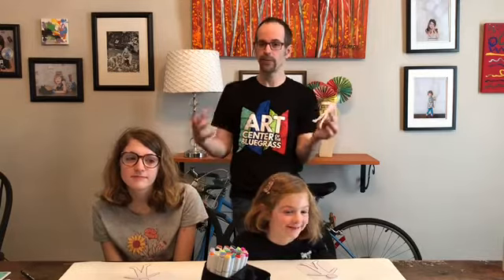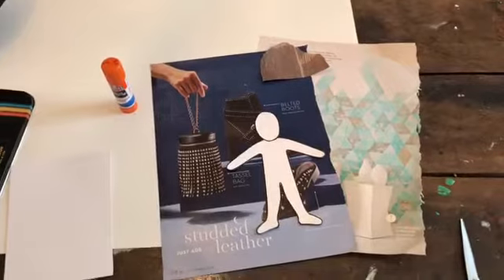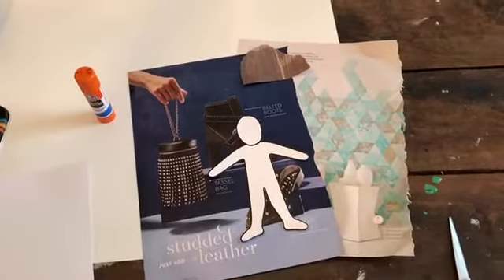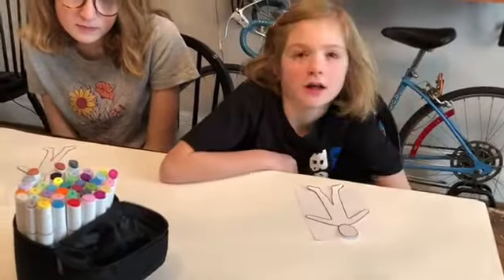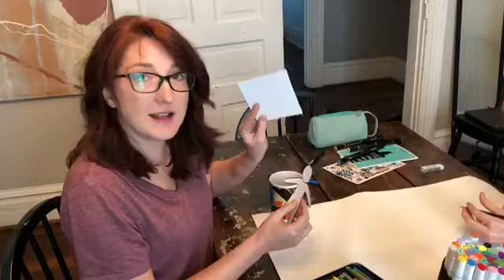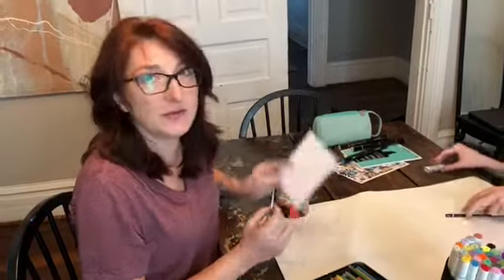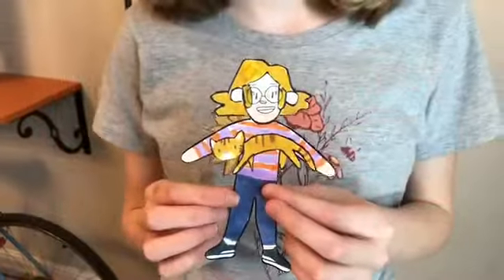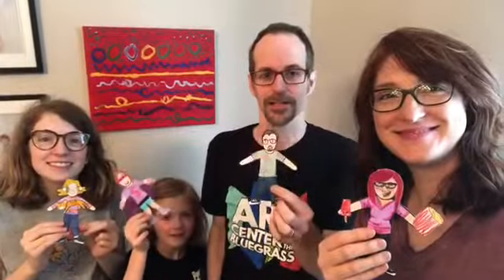Paper Doll Art Project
This is a fun and easy project for the whole family. You can create your own paper dolls, download a template from our website, or pick up pre-cute templates from the Art Box in front of the Art Center! for details.